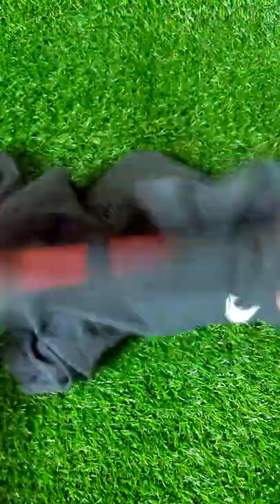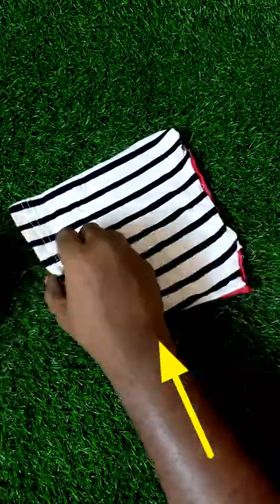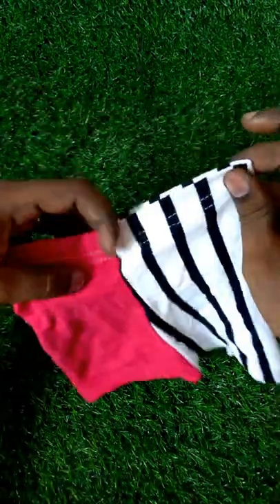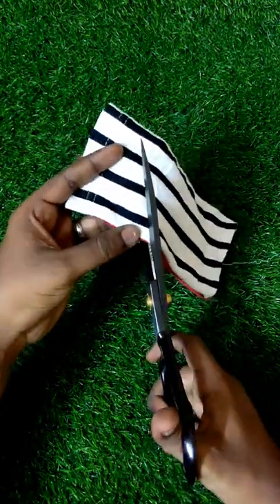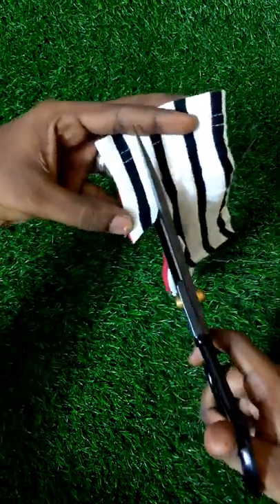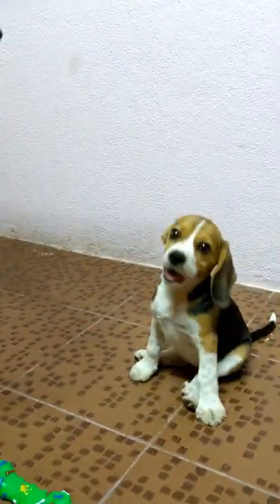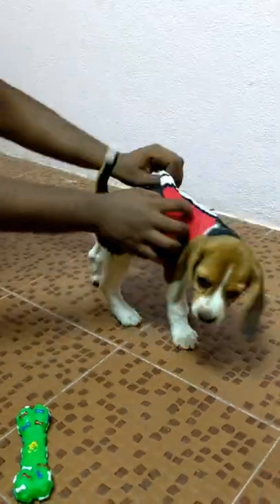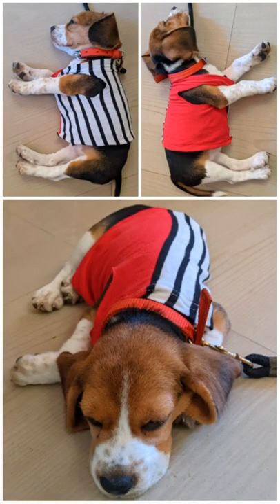Simple Puppy Dress using Old T-Shirt | DIY in 10sec | Tamil